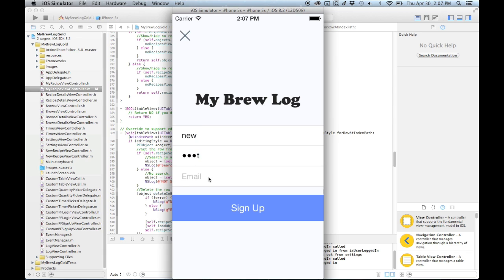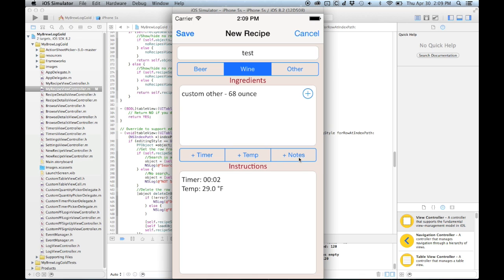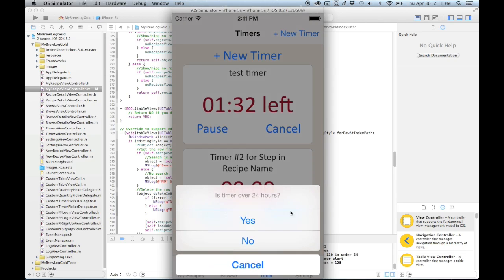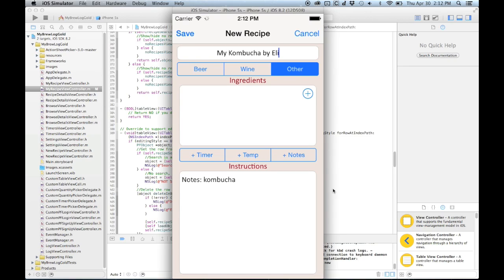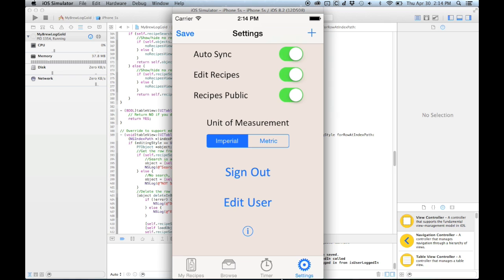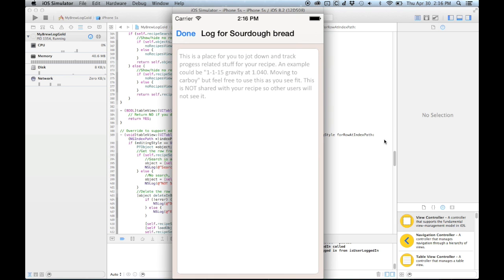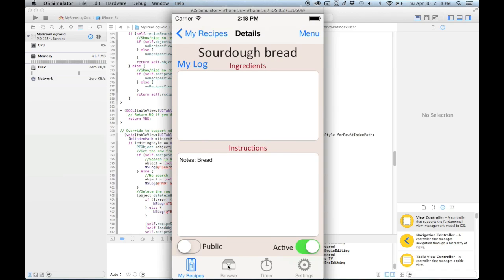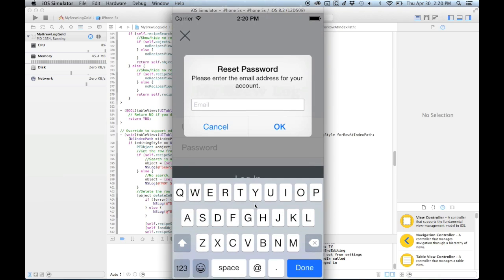Gold Walkthrough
Elijah Freestone
Release Candidate Walkthrough
IPY term 1504
MDVBS